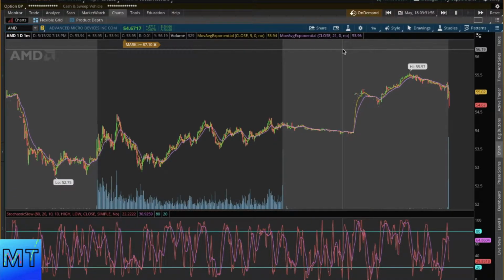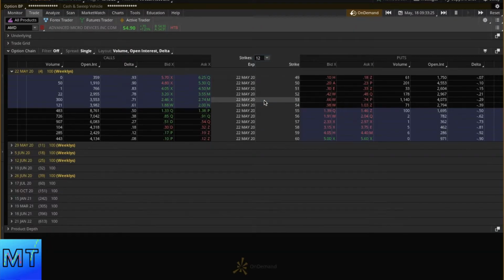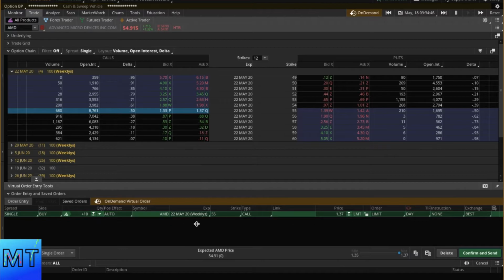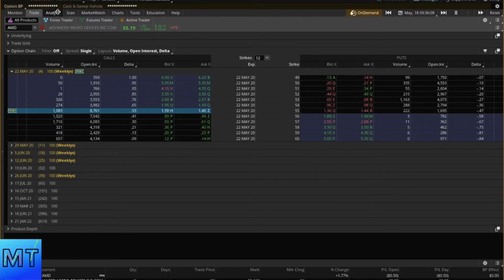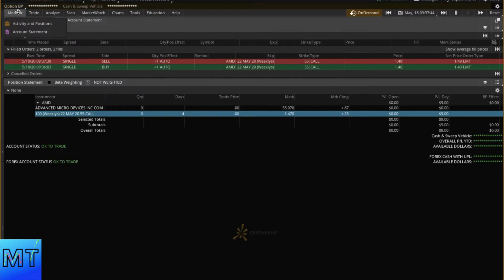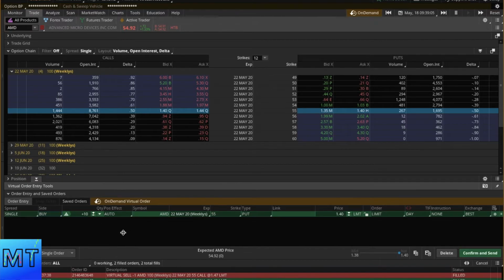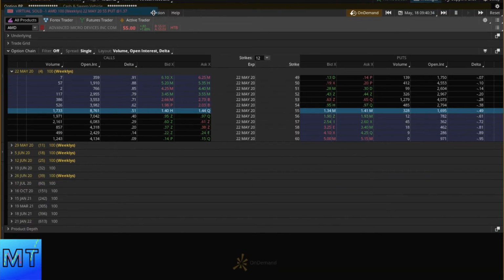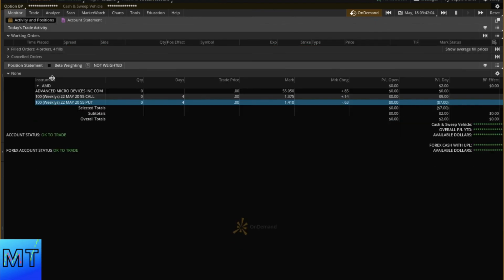HOW TO TRADE OPTIONS IN THINKORSWIM (BEGINNERS)